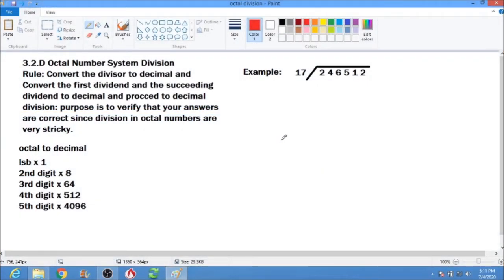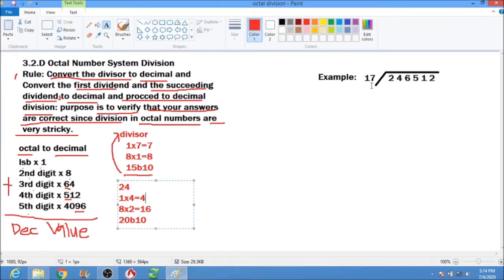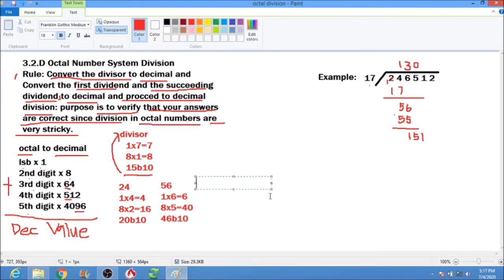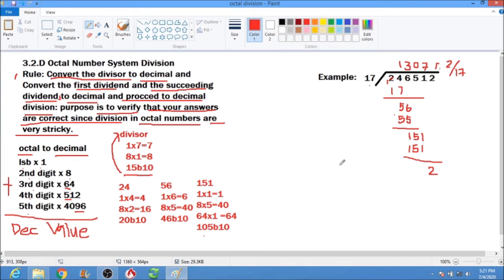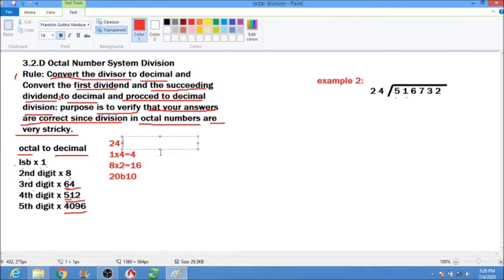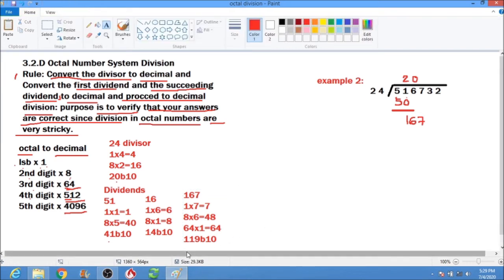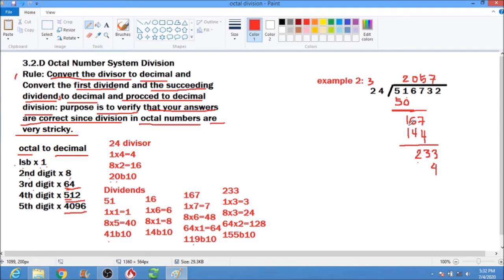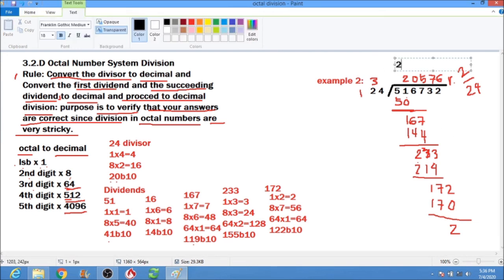Octal Division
Octal Number System Division